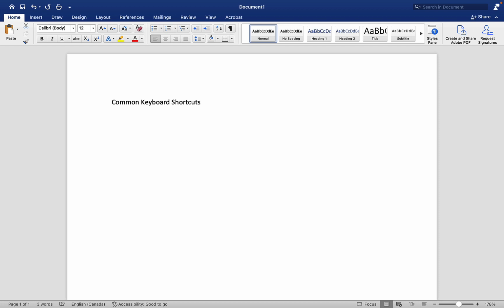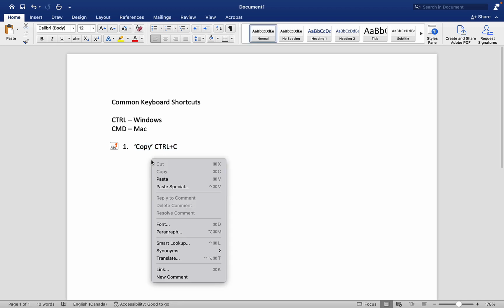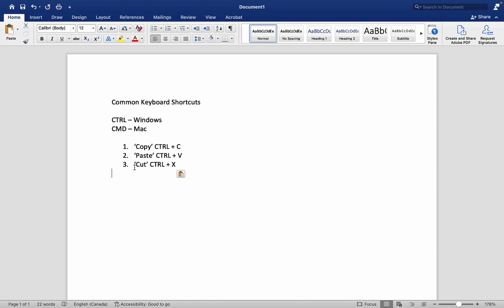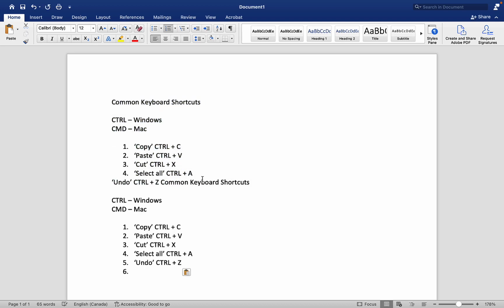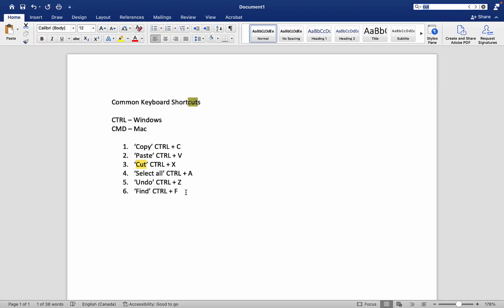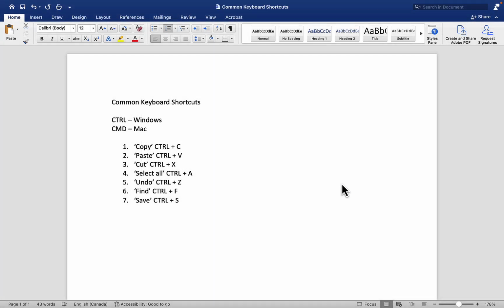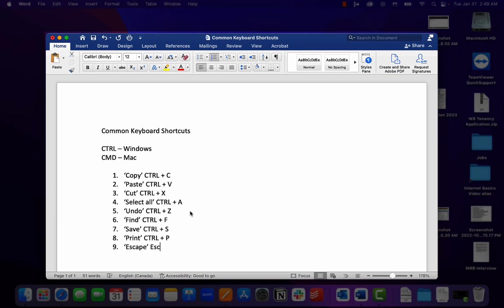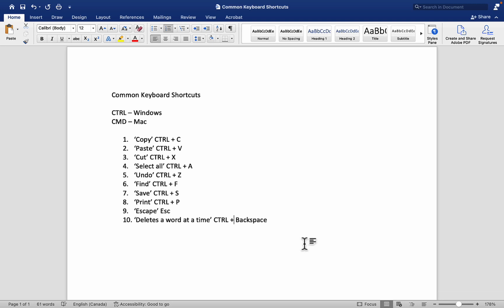Keyboard Shortcuts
This video was made possible by contributions from: Arshiya Malik and freepik.com.